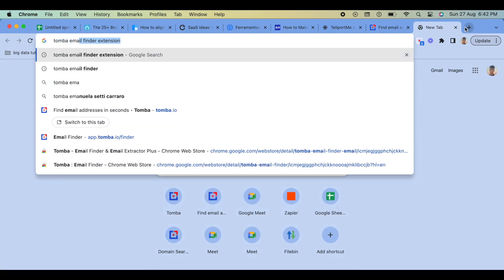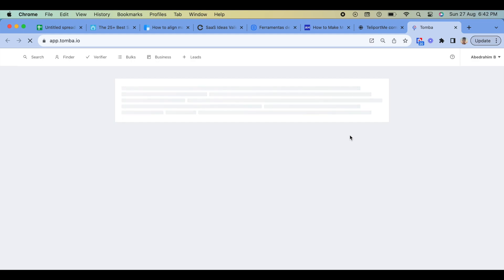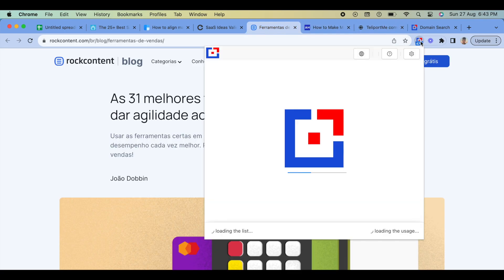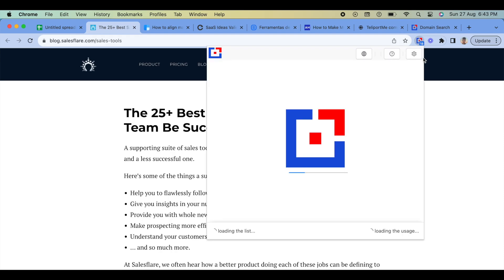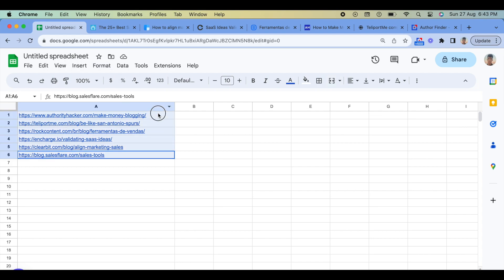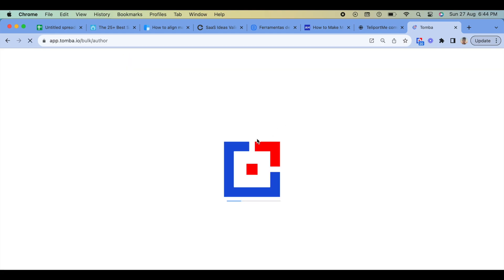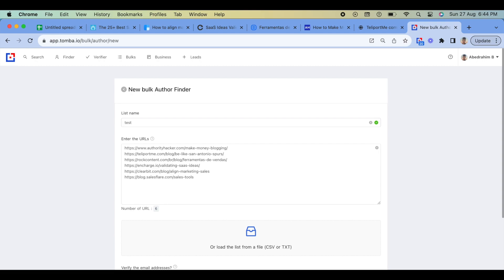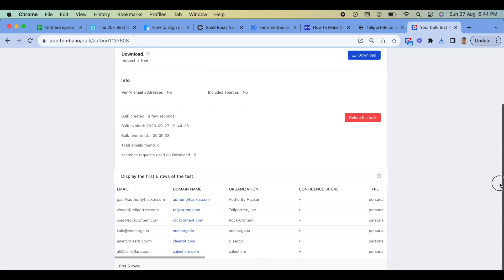how to find the author of a website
how do you find the author of a website
where to find author on website
where to find author of website
author finder for websites
how do i find the author of a website
website author finder
author of website finder
how to find authors of a website
how to find author of a website
how to find an author of a website
where do you find the author of a website
how to find the author of a website article
how to find author of article on website
finding author of website
find website author